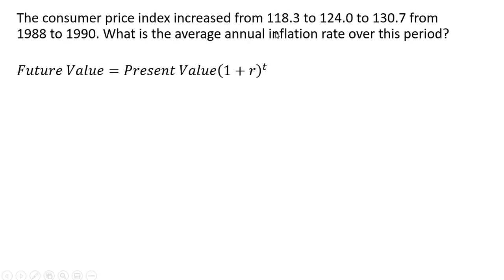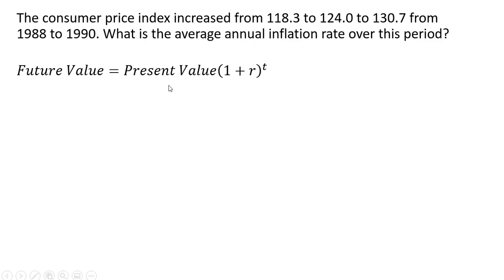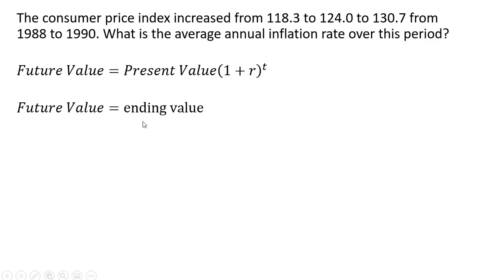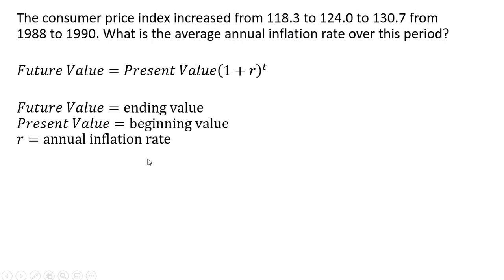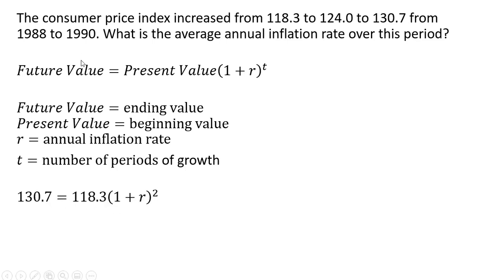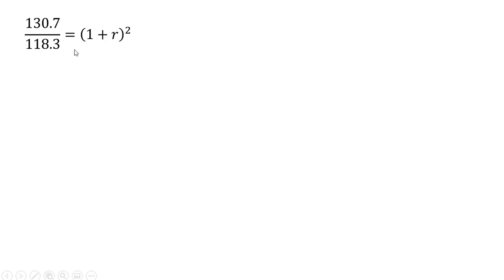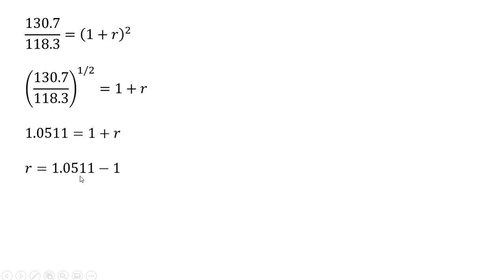How to Calculate Average Annual Inflation Rate Over a Time Period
Using three years of CPI data, I solve for the average annual inflation rate.